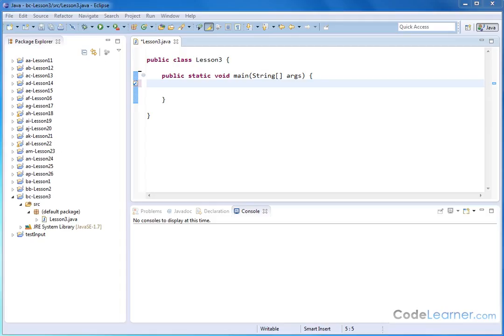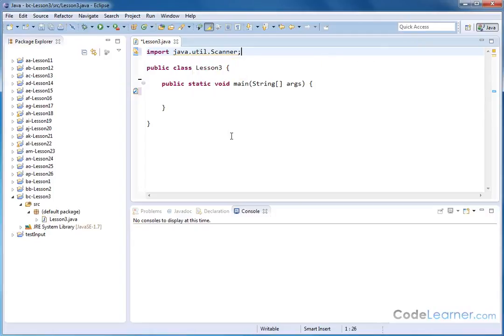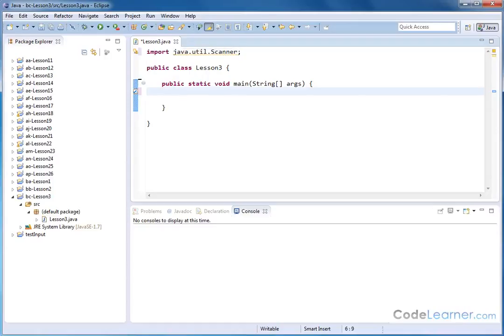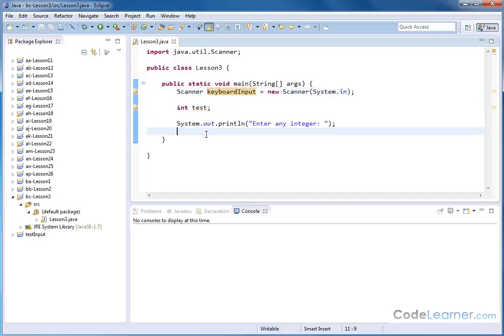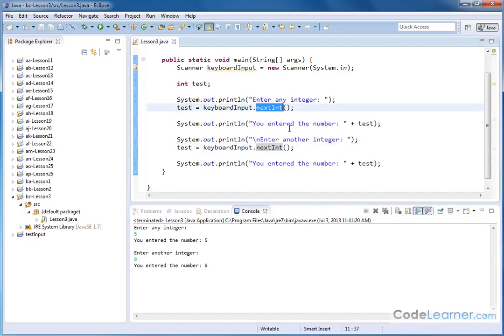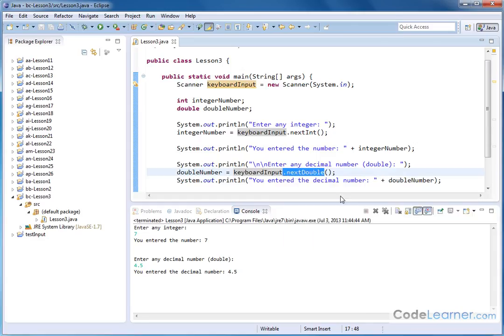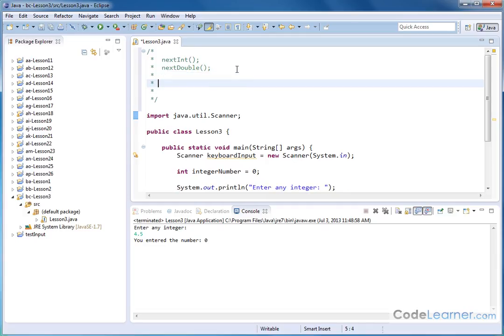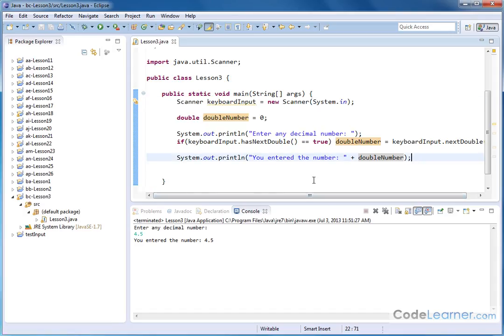Mastering Java Programming 2 (Section 3 -Read Integers and Doubles from Keyboard Using Scanner)